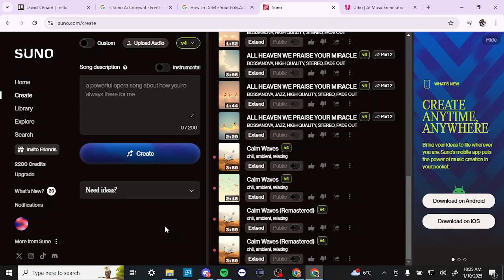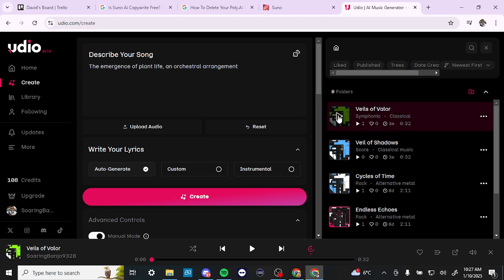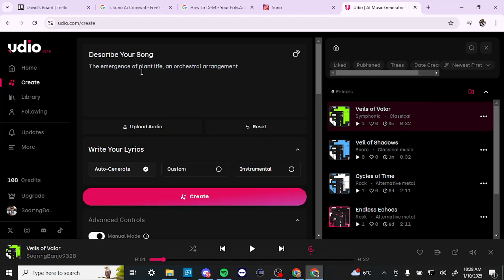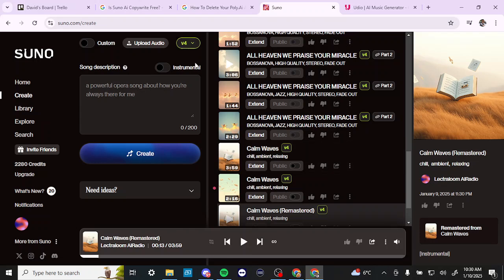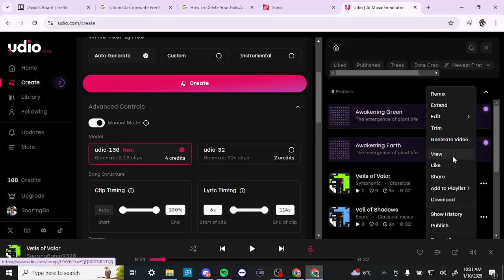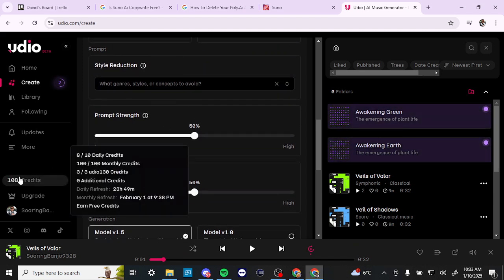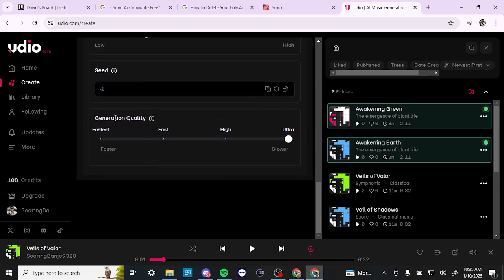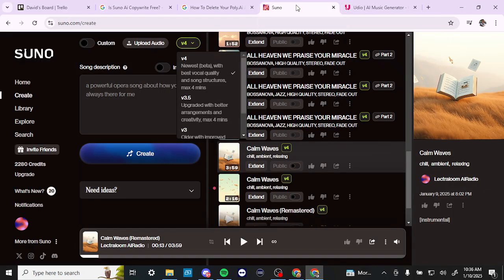Suno Ai Vs Udio Ai: Who Does It Better? (2025)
Compare Suno AI and Udio AI to find out which platform offers better features, usability, and value for audio and AI content creation.